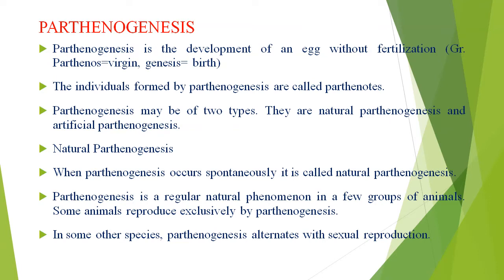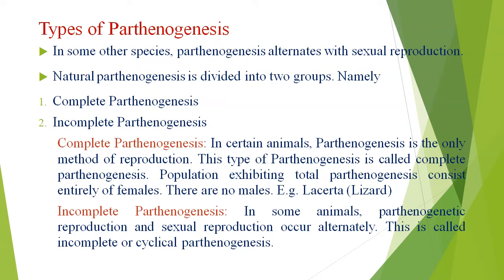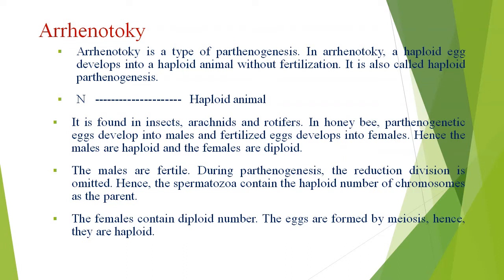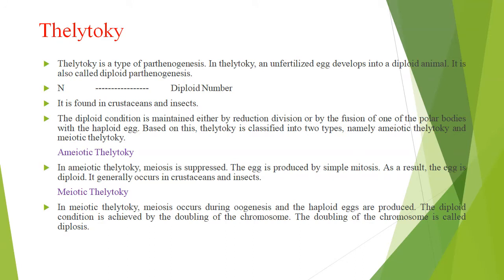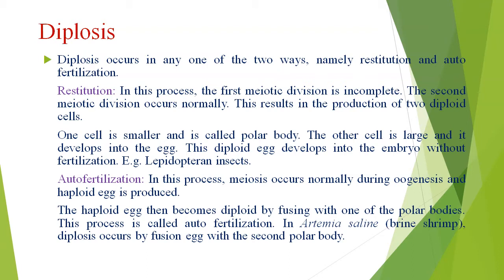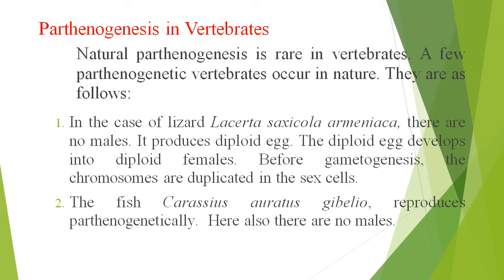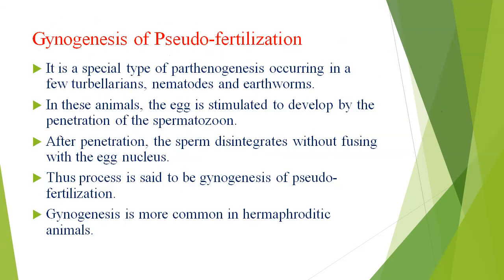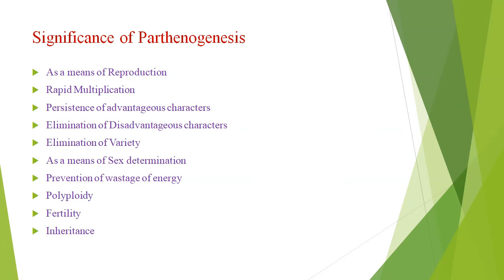Parthenogenesis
The Parthenogenesis includes various aspects of parthenogenesis. It may be useful for the under graduate and post-graduate students.